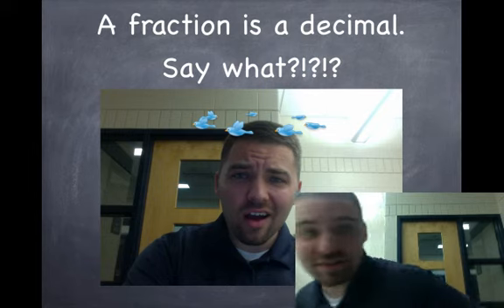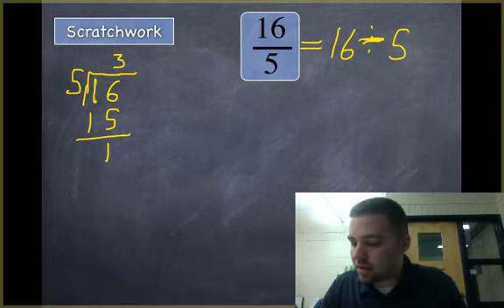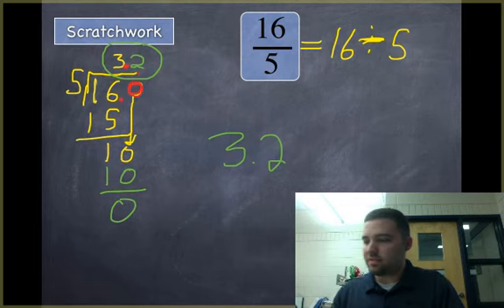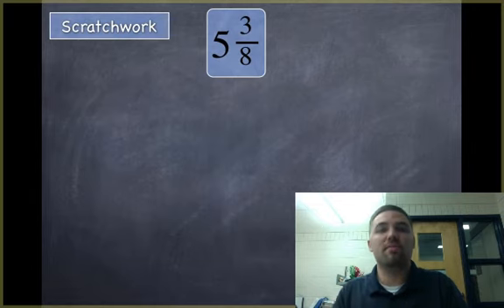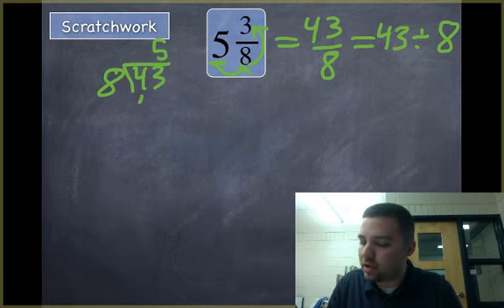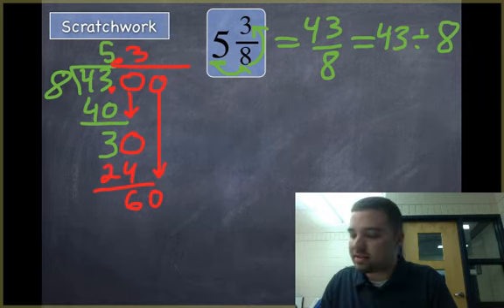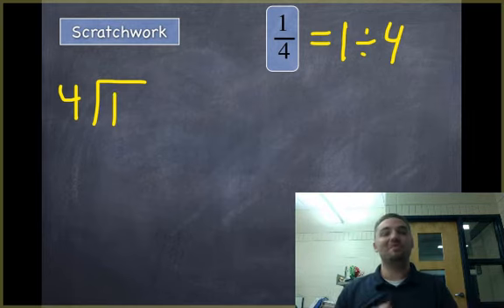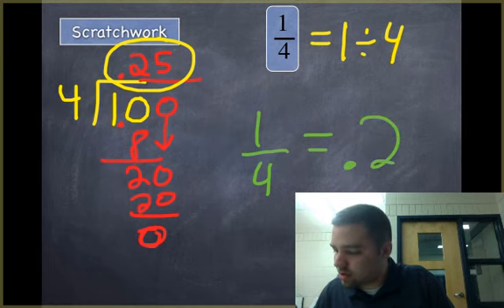Why a Fraction can be Written as a Decimal.mp4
A brief video to demonstrate how fractions become decimals using division.